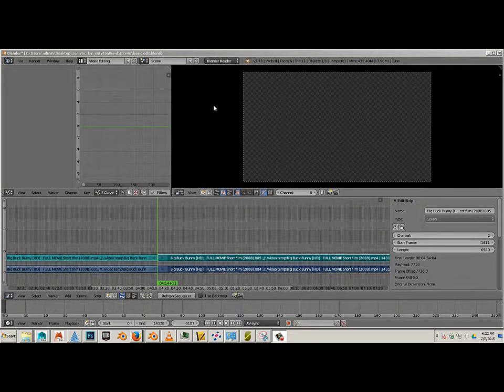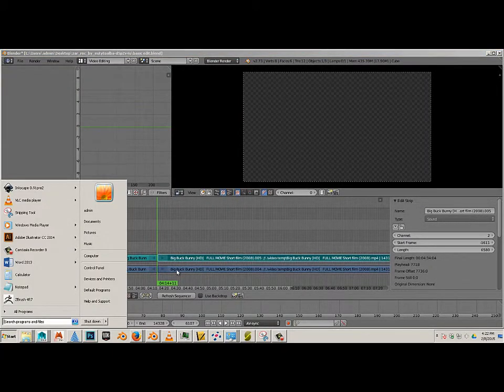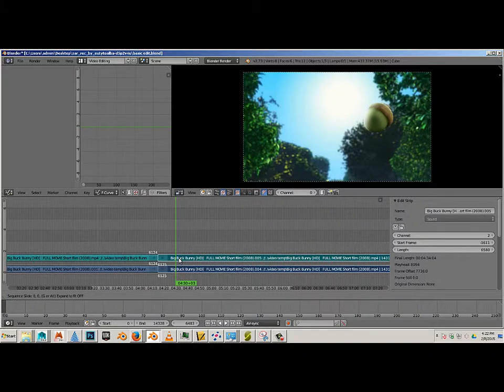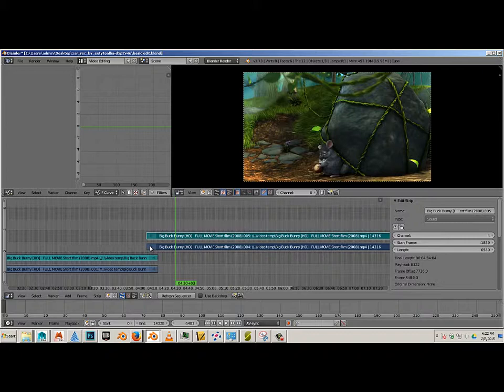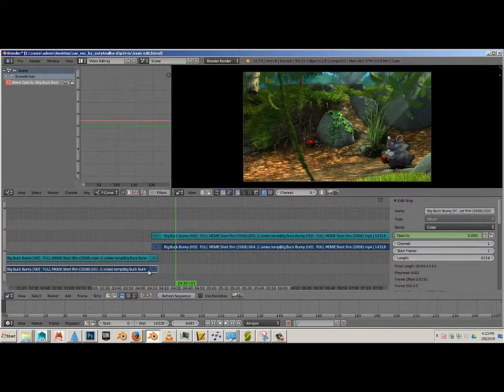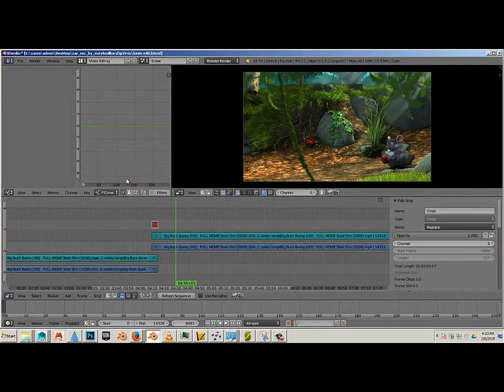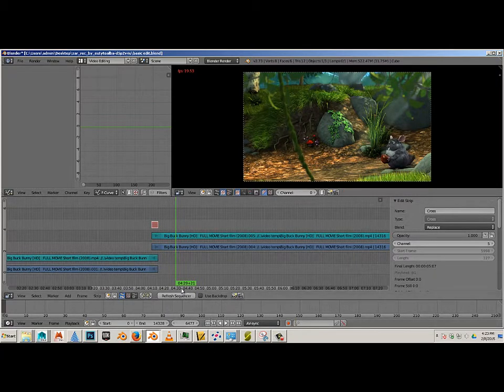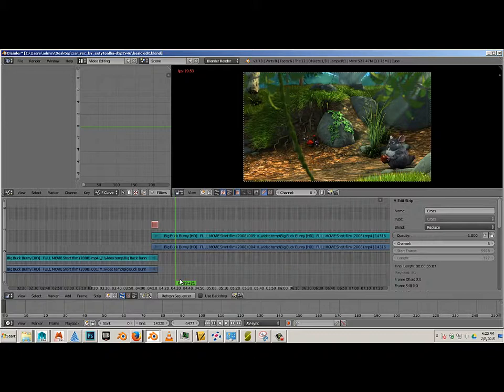0105 Fade 1 clip into the next in blender